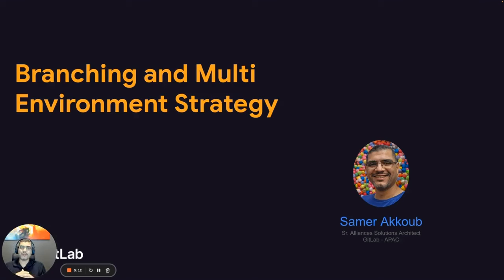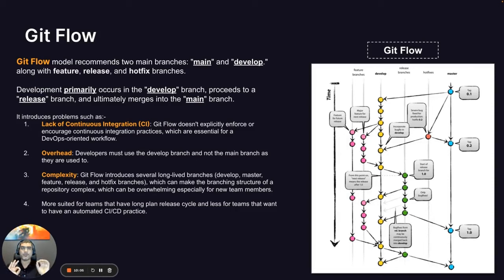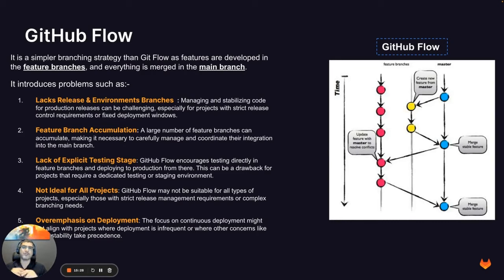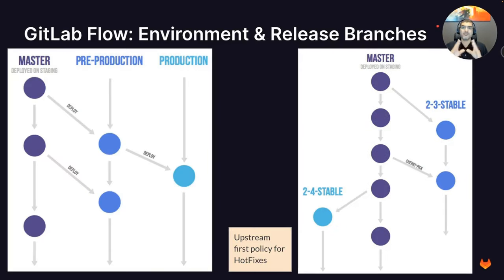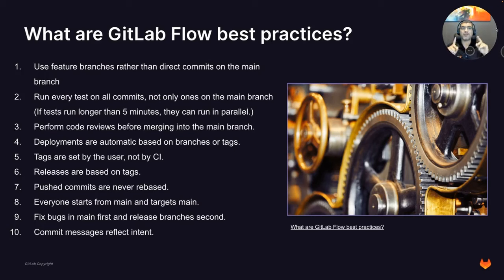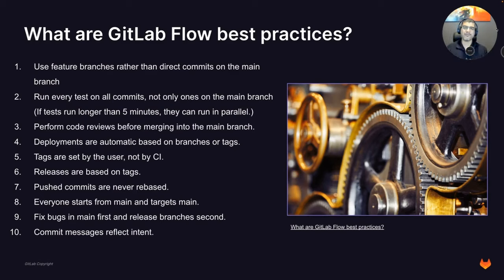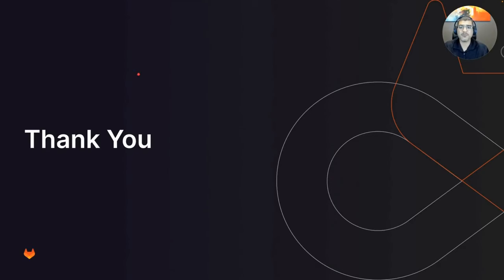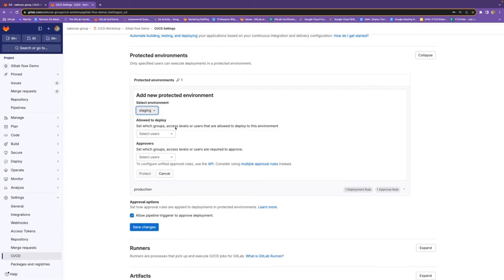Branching and Multi Environments Strategy, GitLab Flow compared - Samer Akkoub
Samer explains how Multi Environmental Branches are used by GitLab to maintain deployment environments.